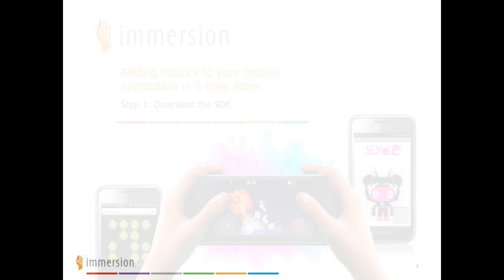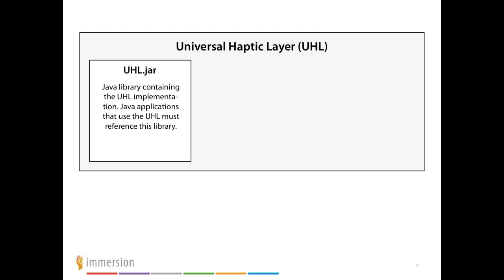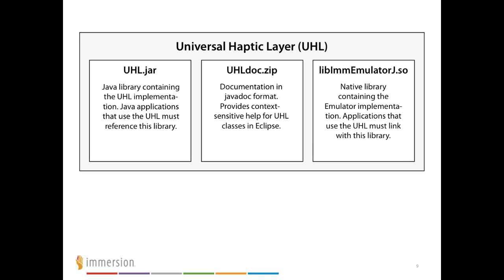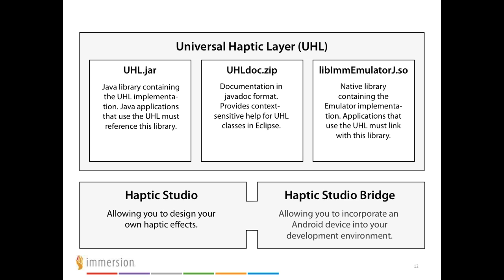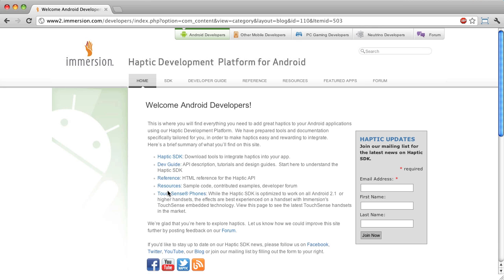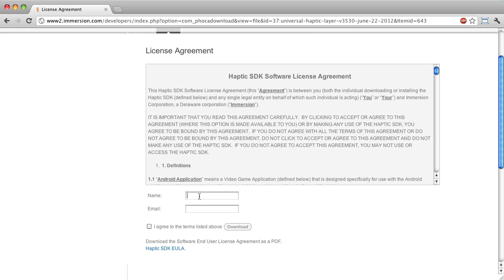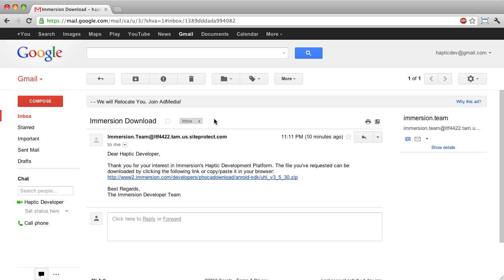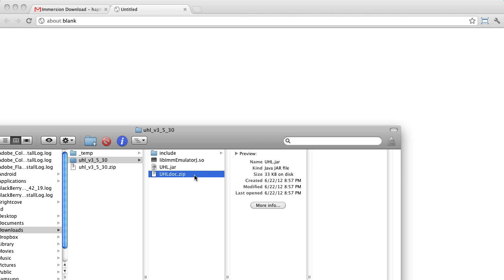Immersion Haptic SDK Step 1: Download the SDK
Learn about the Universal Haptic Layer (UHL), the files contained within this SDK and where to download it.